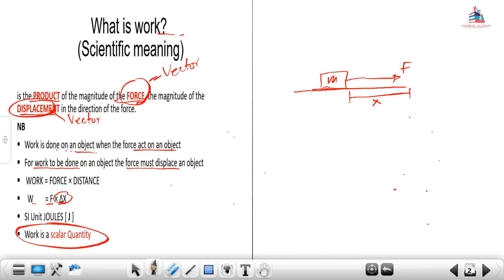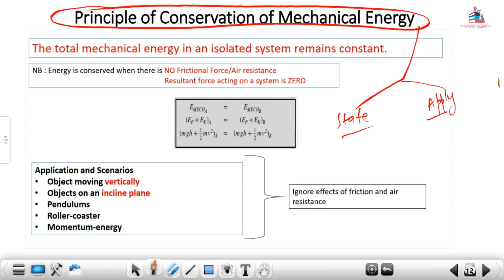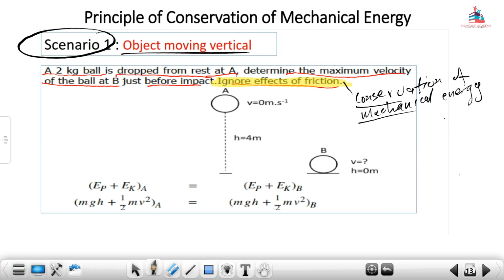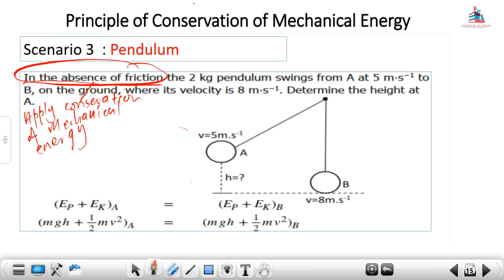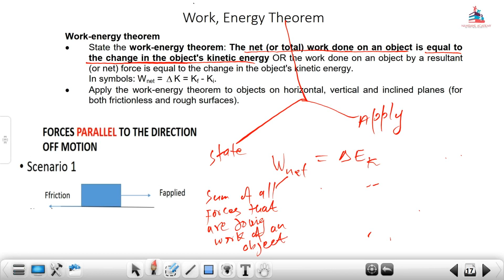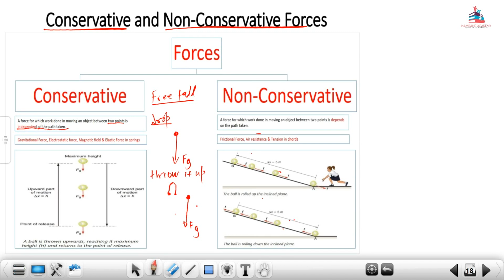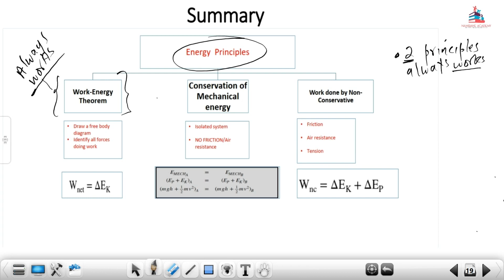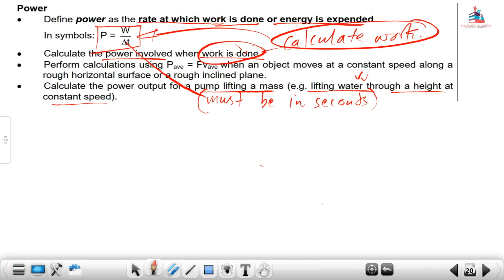Grade 12 | Physical Science | Work, Energy & Power |Live Interactive lesson | Basics | Part 2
This video was recorded during a live interactive class, using Microsoft teams as a platform.

More classes will be conducted in this manner to bridge the distance in learning.

All Social media platforms: Nambane Academy

Regards